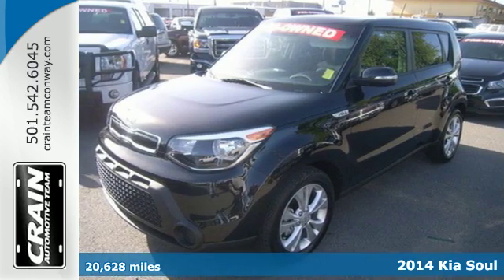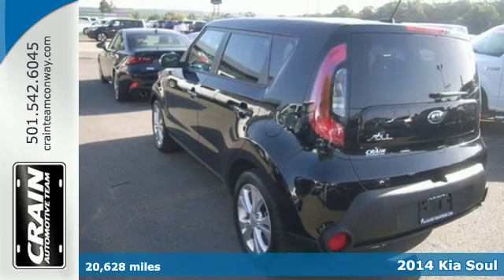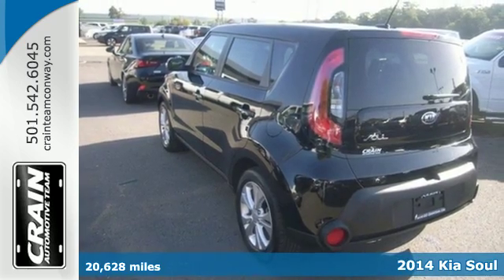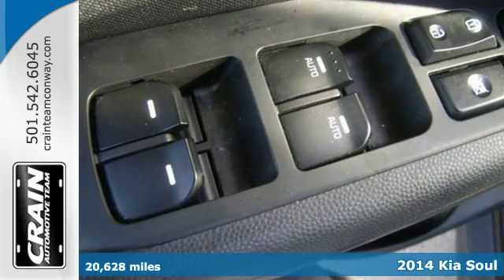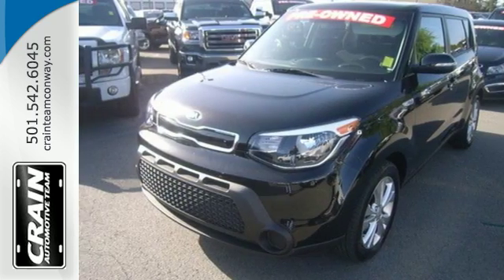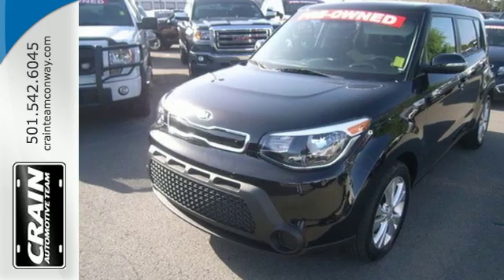Used 2014 Kia Soul Conway AR Little Rock, AR BP4594 - SOLD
Year: 2014
Make: Kia
Model: Soul
Trim: +
Engine: 2.0L GDI I4 Engine
Transmission: Automatic
Color: BLACK
Mileage: 20628
Stock #: BP4594
VIN: KNDJP3A54E7099464
This 2014 Kia Soul + is proudly offered by Crain Buick Conway Outstanding fuel economy and sleek styling are two great reasons to consider this Kia Soul. Low, low mileage coupled with an exacting maintenance program make this vehicle a rare find. A truly breathtaking example of pure vehicle design achievement...this is the vehicle of your dreams! More information about the 2014 Kia Soul: The Soul remains one of the more affordable vehicles on the market, priced in line with compact sedans, very well-equipped and quite fuel-efficient. With the Soul's tiny parking footprint, it's very easy to maneuver and park, still packing impressive interior space thanks to the boxy profile. Adults can fit comfortably in the back seat, which isn't the case with most other vehicles this size. Safety features also get a boost in the new Soul-- the stronger structure has already been proven with Insurance Institute for Highway Safety (IIHS) Top Safety Pick status plus a federal 5-star overall rating. Interesting features of this model are improved ride and handling, boxy design opens up lot of passenger space, versatility for cargo, a feature set like few other compact cars, and Trend-setting style Every new and pre-owned vehicle is backed by the Crain Commitment, including our 100% low price guarantee, a 100 hour love it or leave it exchange policy, and a 100 year 100,000 mile warranty. The Crain Team's Got 'Em!

Address:
1003 North Museum Road